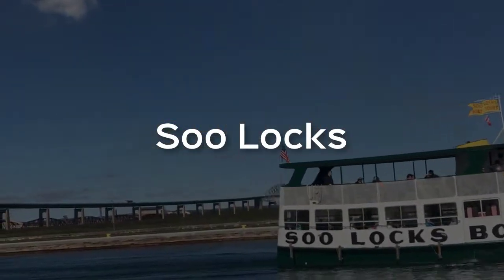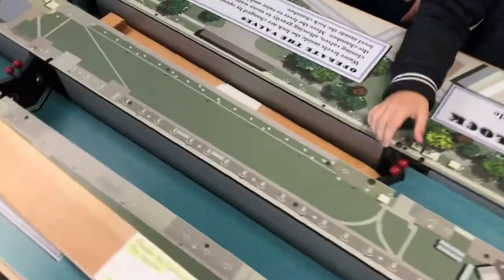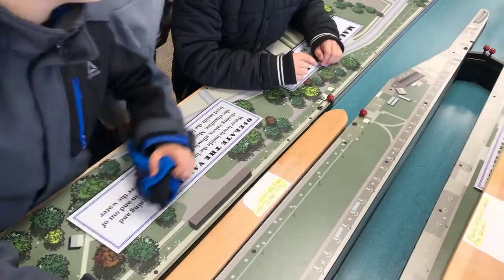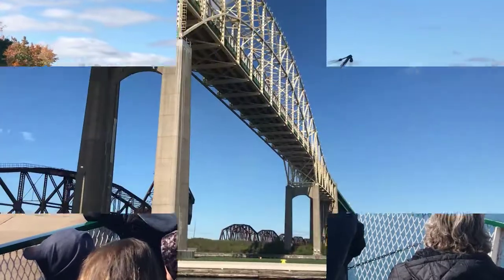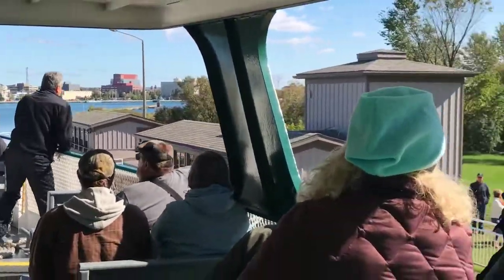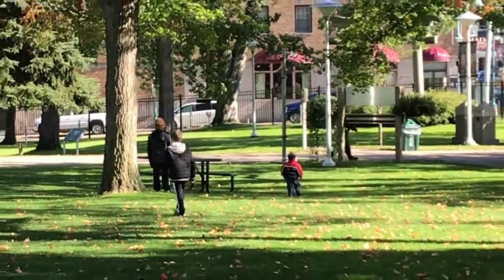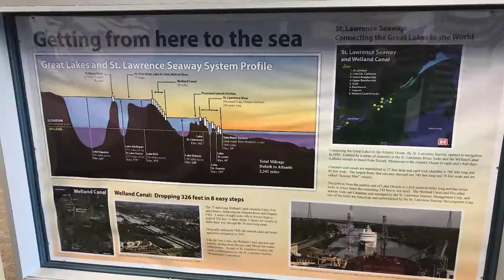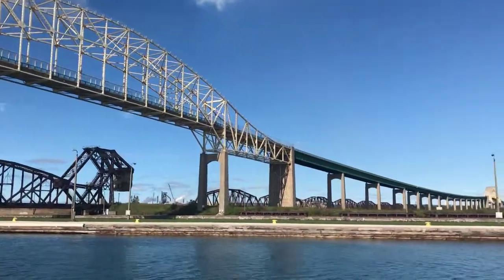Soo Locks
Probably the most "wow" moment of our vacation in the Upper Peninsula of Michigan was going through the Soo Locks in Sault Ste. Marie. If you want your kids to learn about navigation on the Great Lakes waterways, this is a must stop location.